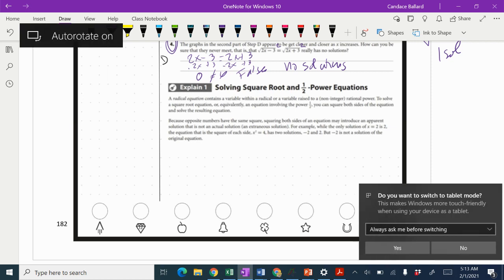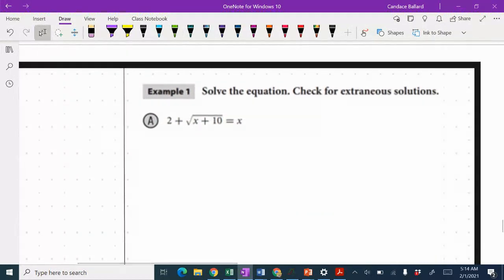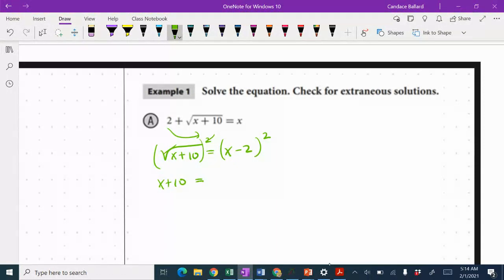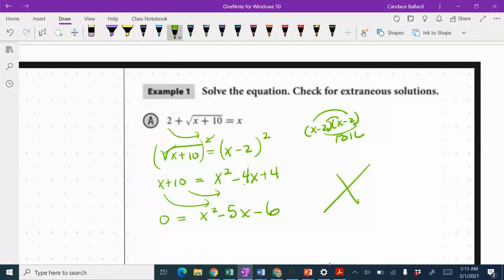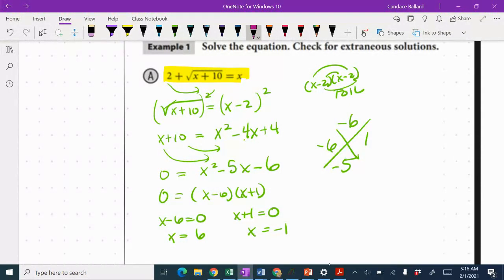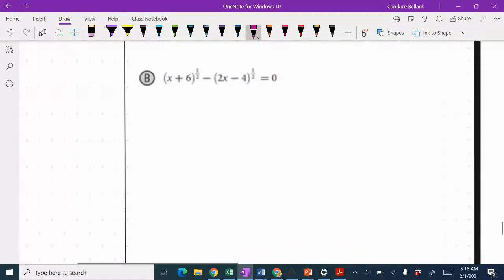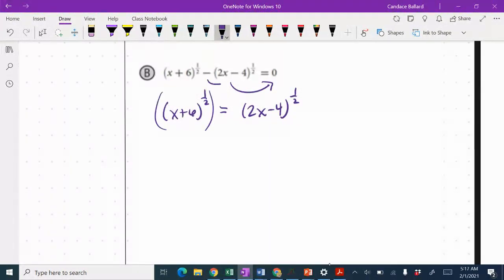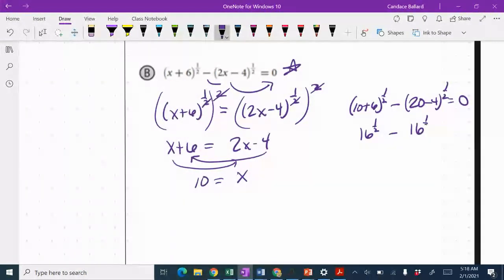A2T Topic 7.7 Solving Radical Equations Explain 1 A & B